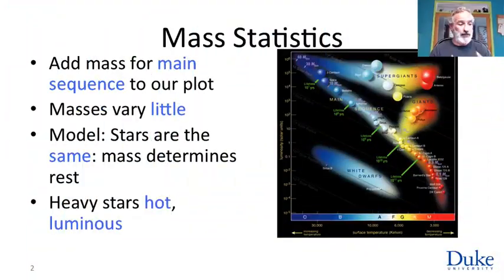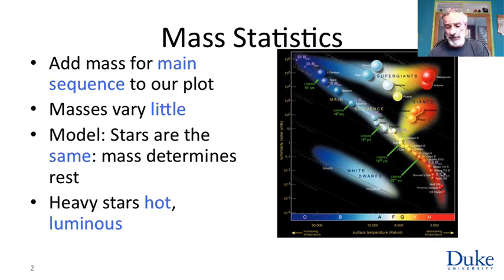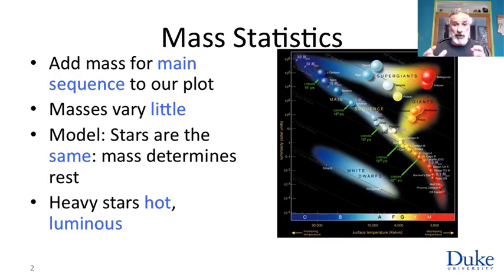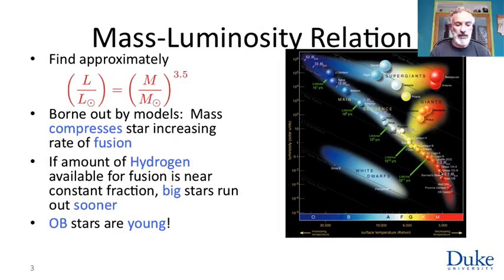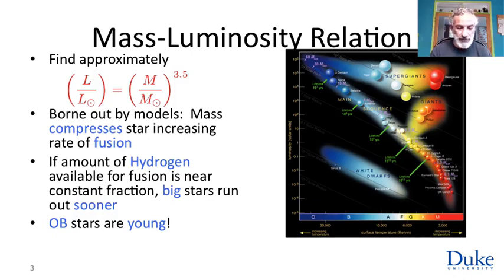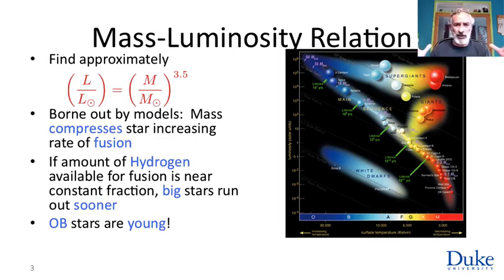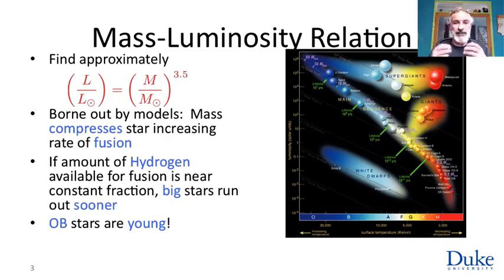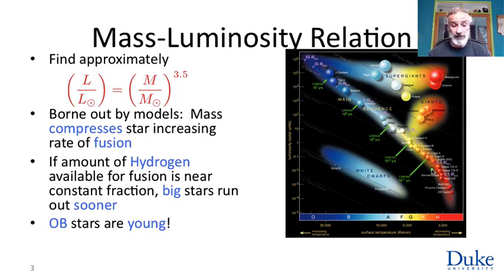05-14 Mass Luminosity Relation 04 43